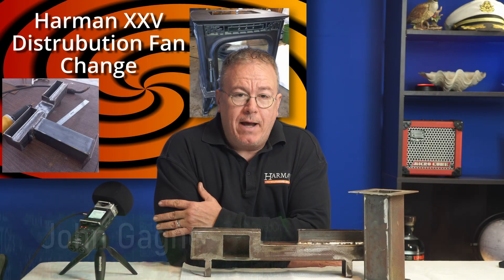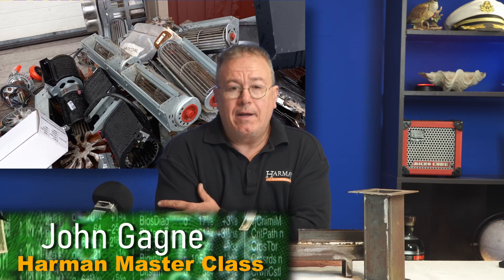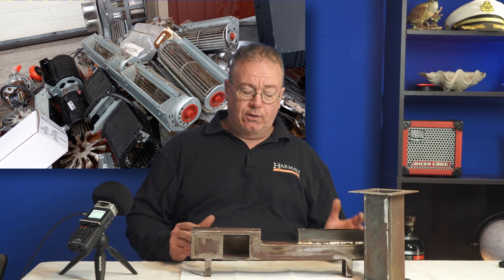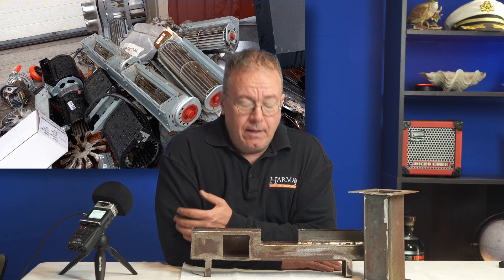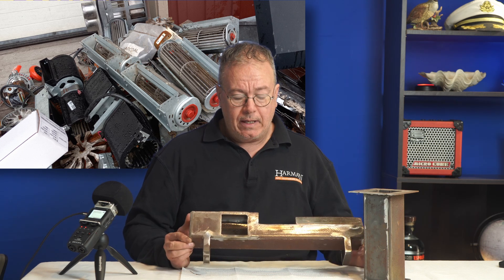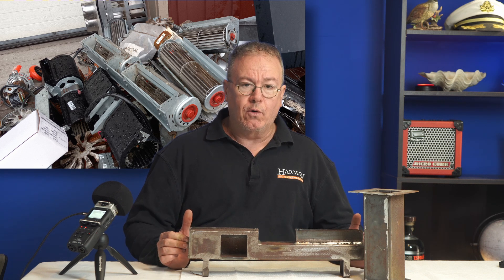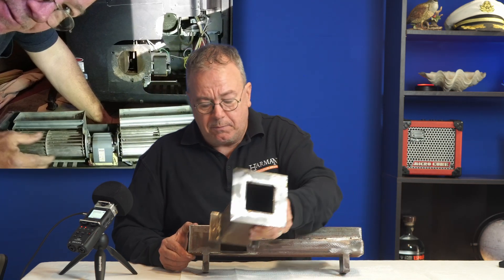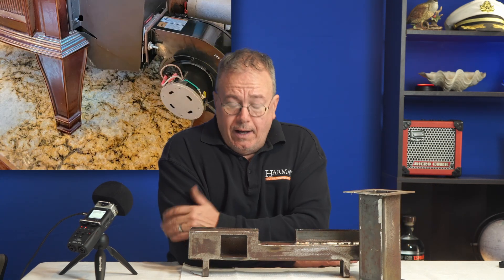Harman XXV Blower Motor Fix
This video shows the weldment I made for the XXV to replace the problematic distribution motor.